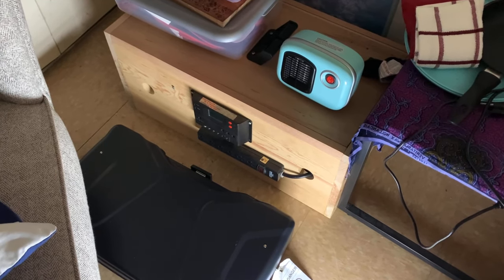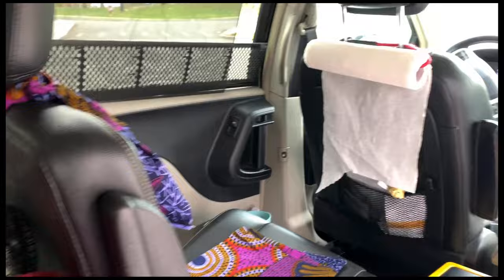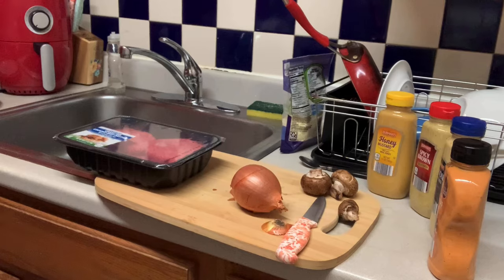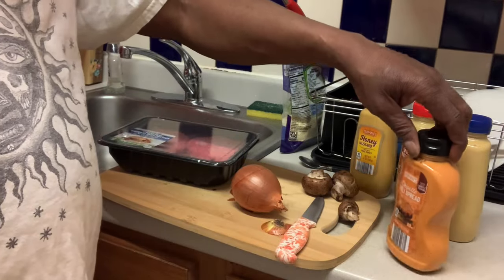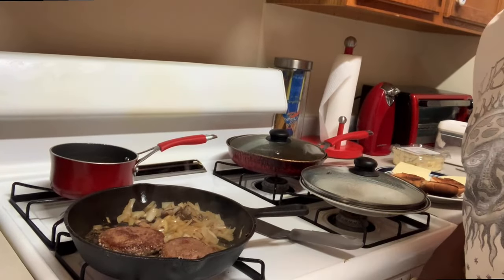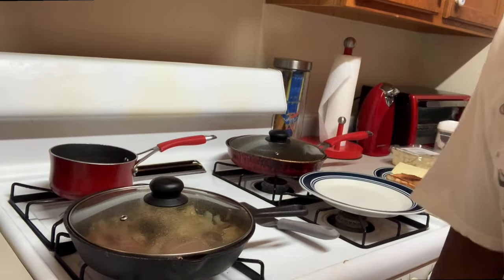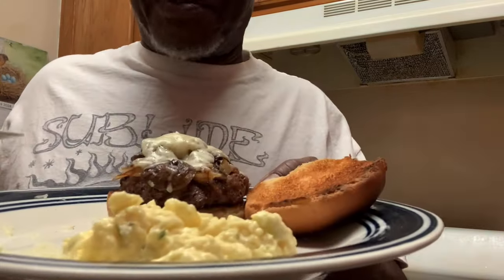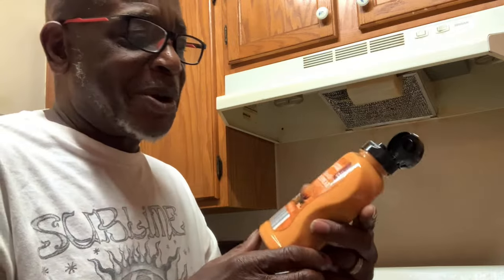# Blackout In Massachusetts, let’s Make Some Burgers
Cooking Dinner Burgers, Mushrooms, cheese